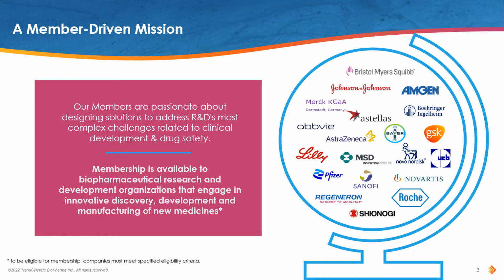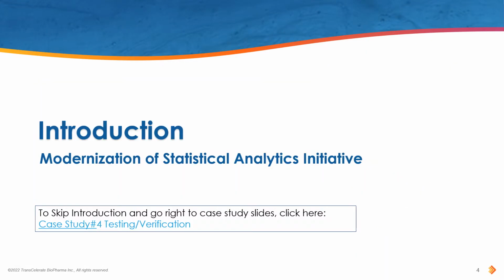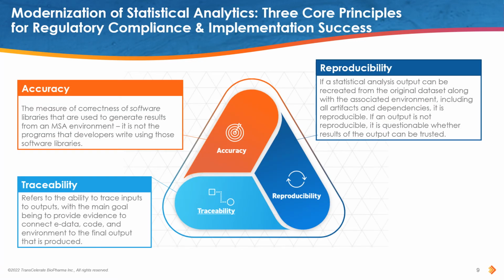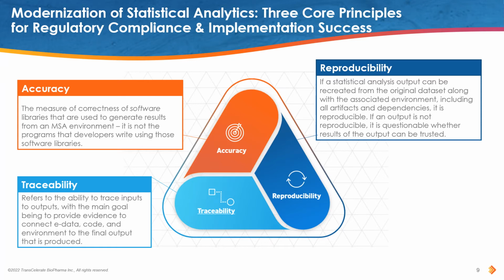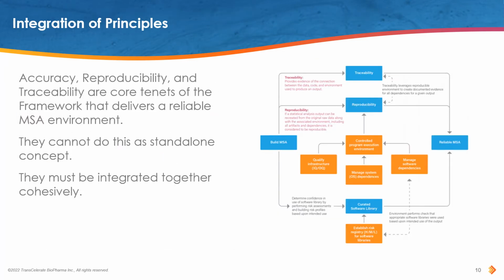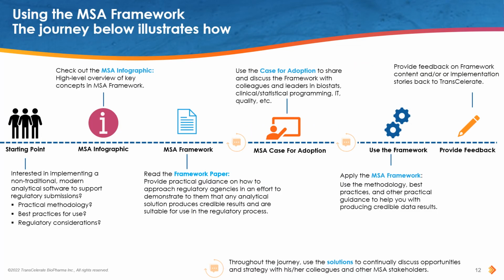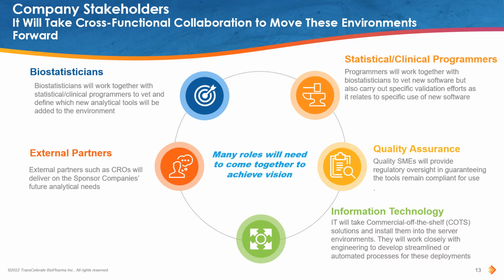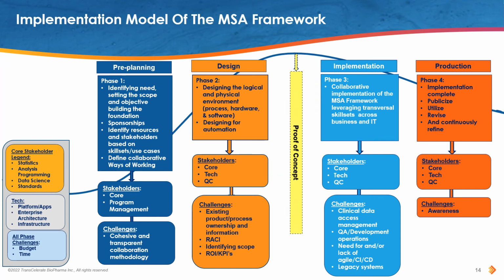Case Study 4: Testing/Verification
Offers guidance on providing a secure and reliable environment for both exploratory and submission related analyses using open-source products.